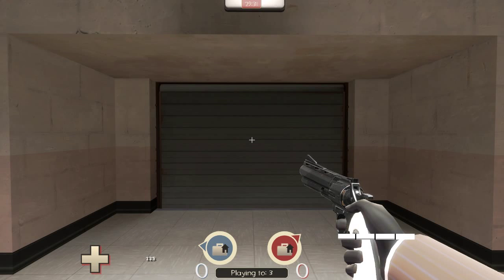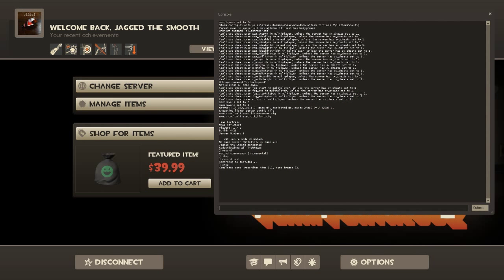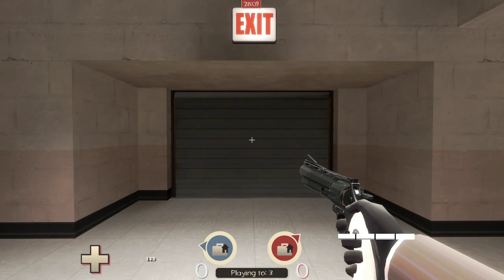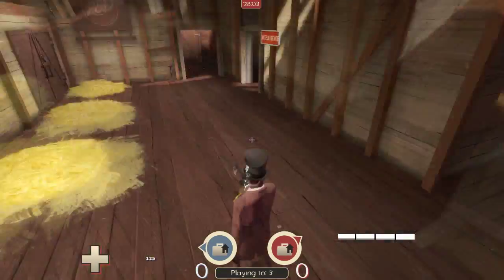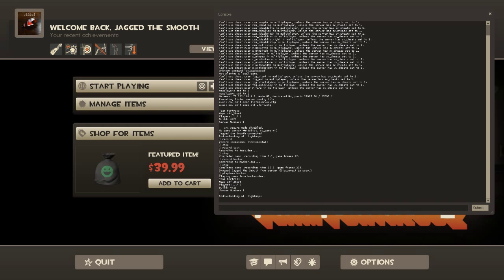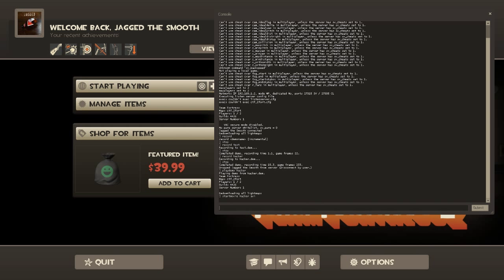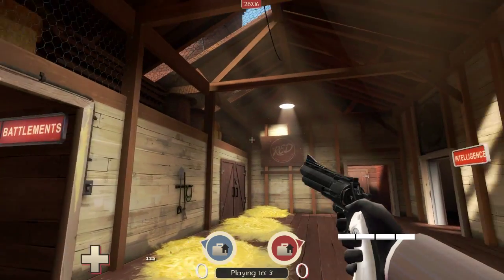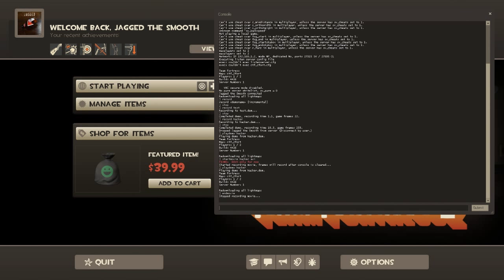Source Recorder Tutorial -TF2-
This is a tutorial on how to use Source Recorder (TF2 as shown in this video). Source Recorder works inside of ANY source game, such as TF2, CSS, HL2, etc. The commands are simple.
"record [filename]" - Starts recording the demo. Replace [filename] with the chosen file. e.g. record sniper would record sniper.demo
"stop" - stops recording the demo.
"startmovie [moviename] avi" - starts recording the filename.avi movie. e.g. startmovie test avi would record test.avi.
"playdemo [demoname]" - replays the demo that you recorded. e.g. playdemo sniper would play back sniper.dem we recorded earlier.